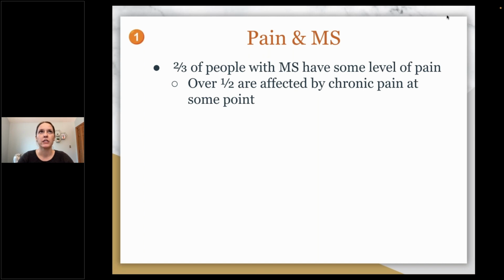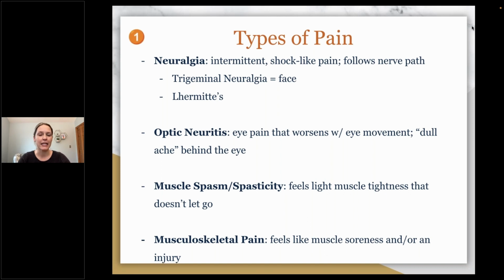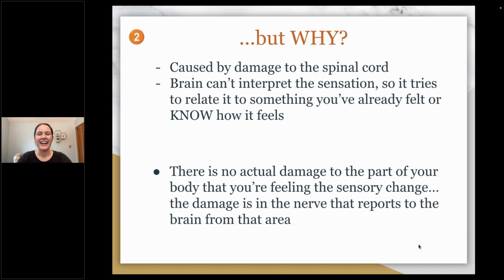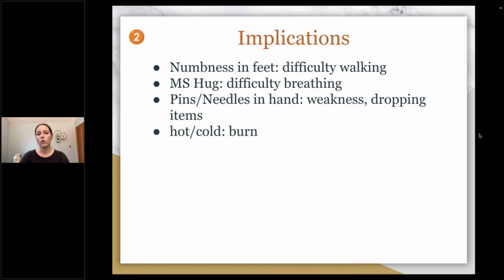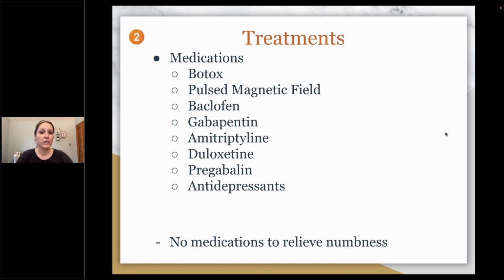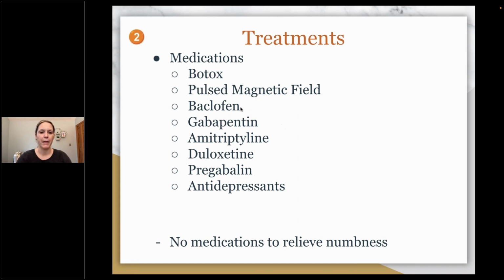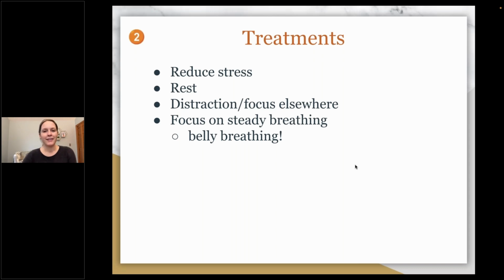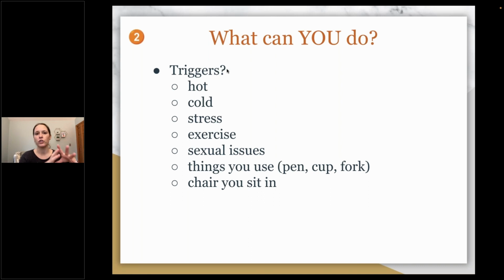PAIN MANAGEMENT in MS with Dr. Gretchen Hawley, PT, DPT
May 2024

Let's listen with Dr. Gretchen Hawley, PT, DPT discussing Pain Management in MS

This educational Program was provided by:  @MSViewsandNews
Please help support this program with a $25.00 contribution

This educational Program was supported by:   MS Views and News

*** Stay informed with MS news, resources and information!!

Donating to MS Views and News is a meaningful and impactful way to make a positive difference in the lives of those affected by Multiple Sclerosis (MS). The MS Views and News organization is dedicated to providing needed education, and resources to individuals living with MS, as well as their caregivers and loved ones.

Your donation will enable the association to organize informative in-person educational events and virtual webinars ensuring that those affected by MS have access to the latest information on treatments and management.

In addition, your generosity helps raise awareness about MS and fosters a sense of community, reducing the isolation often experienced by those living with this multiple sclerosis.By donating, you become a crucial part of the fight against MS, offering hope, empowerment, and a brighter future to countless individuals and families impacted by this challenging disease.